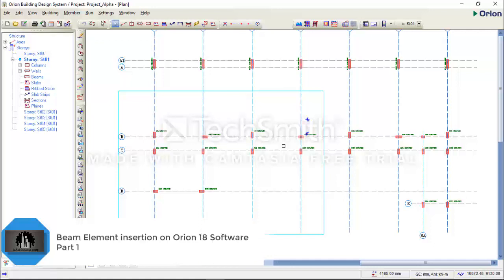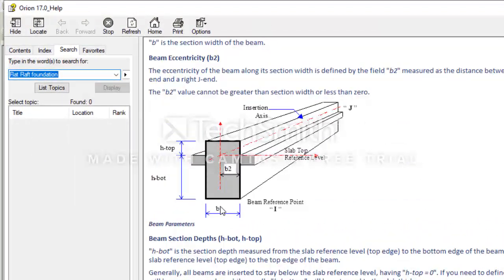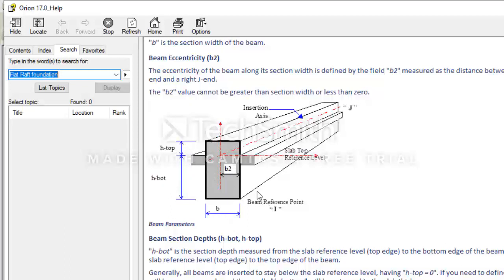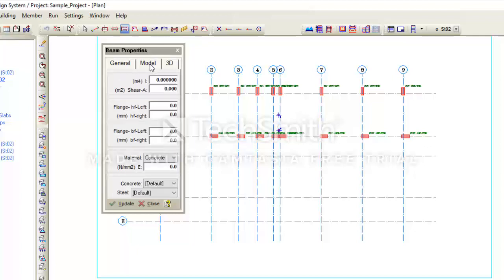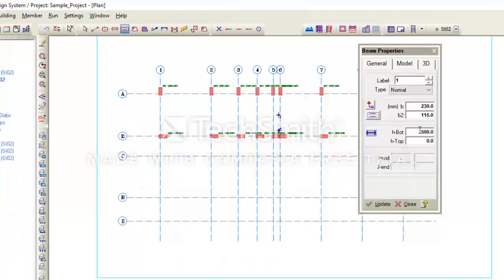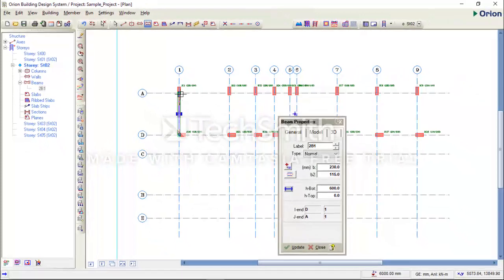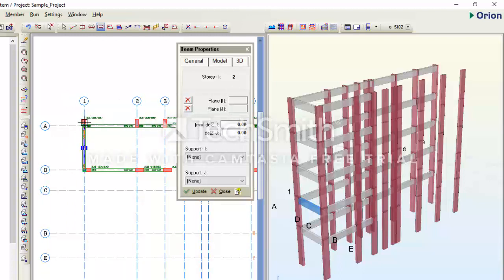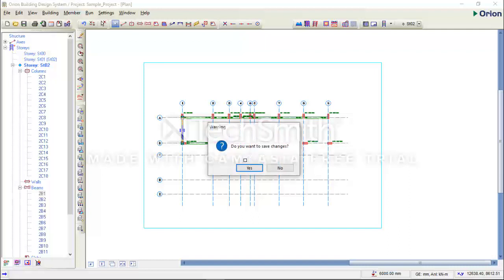Beam Element insertion on Orion 18 Software Part 1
Everything you need to know about beam element in orion 18 Program is found here. Make sure you watch all 4 videos.